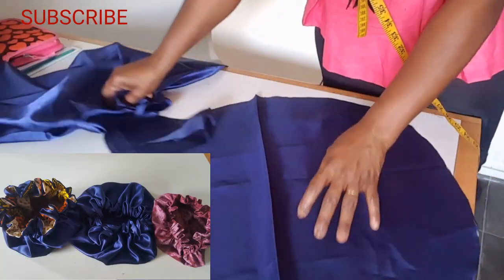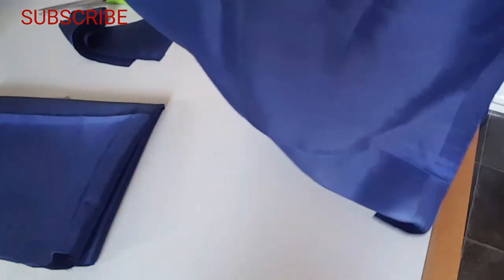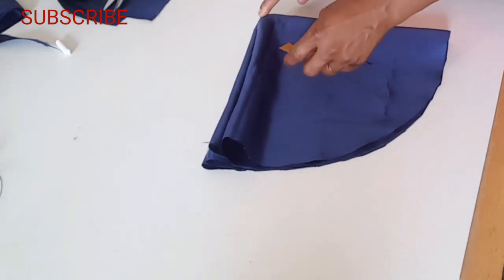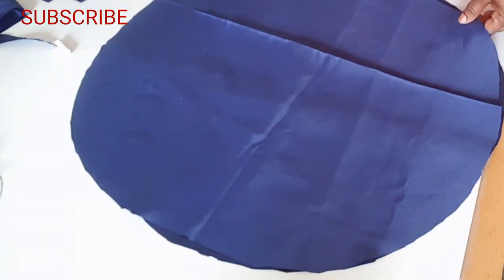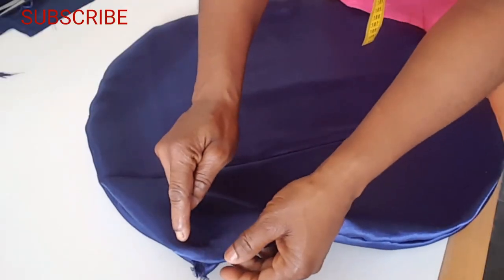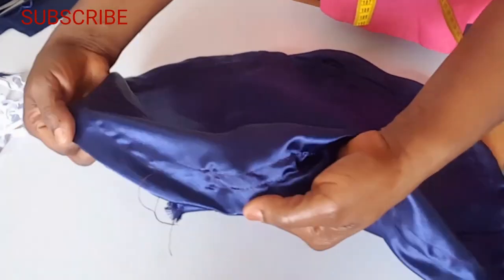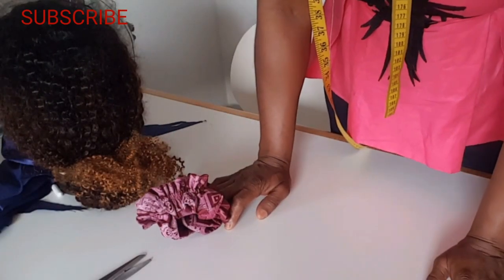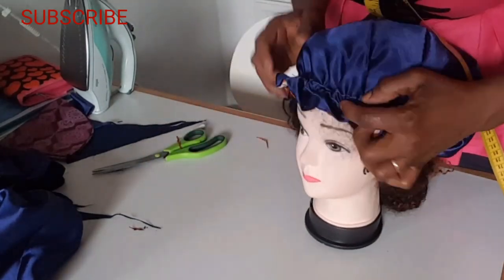DIY BONNET How To Cut And Sew Sleepy And Relax Bonnet/Cap